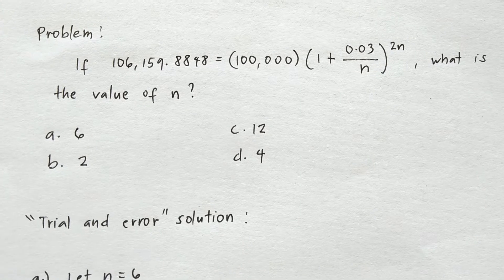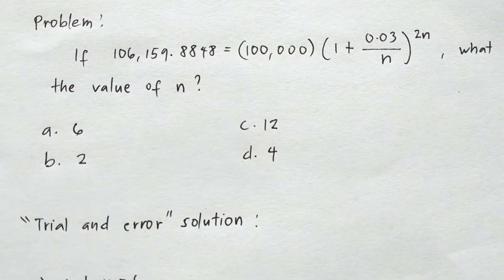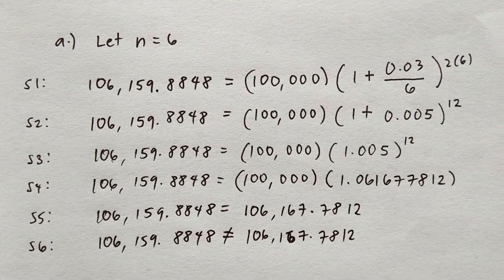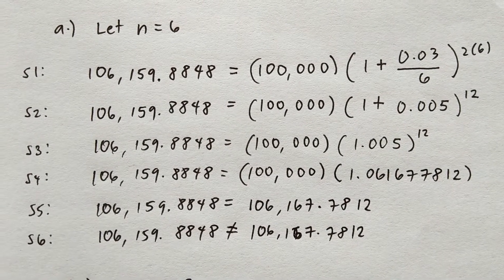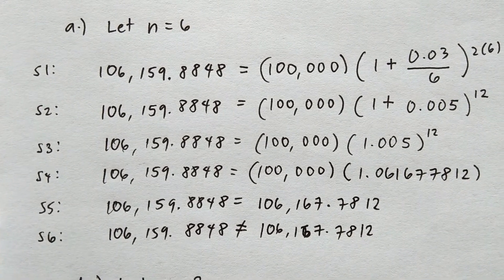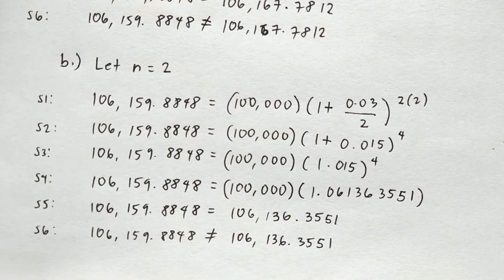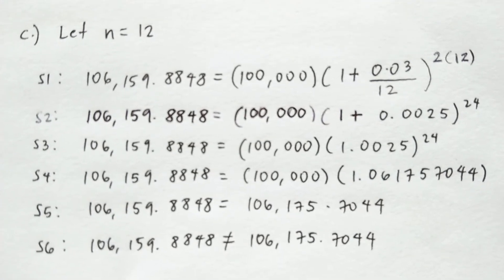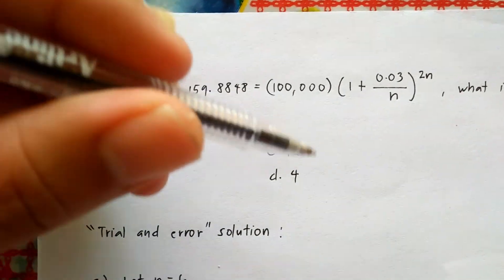THE FORMULA RELATED TO COMPOUND INTEREST PART 4 (FINDING THE MISSING VALUE OF N)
This video talks about the easiest solution according to my experience in solving the missing value of variable n.